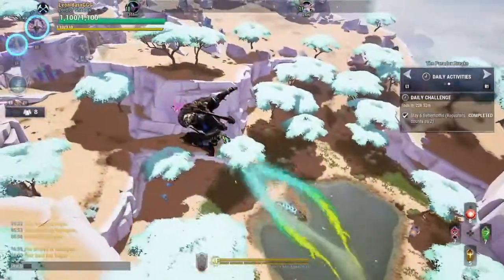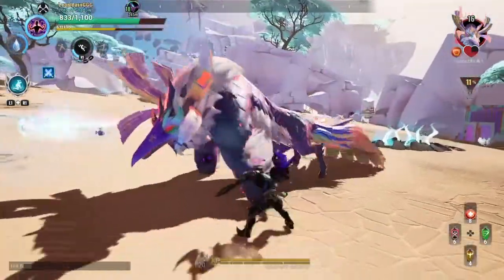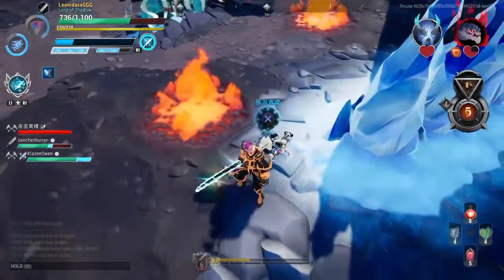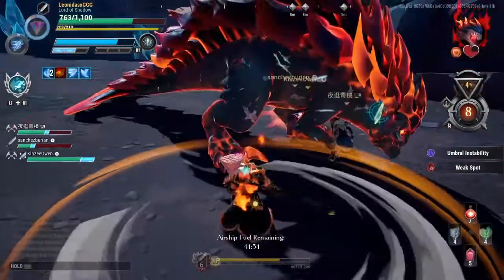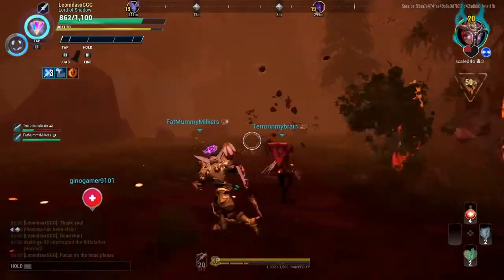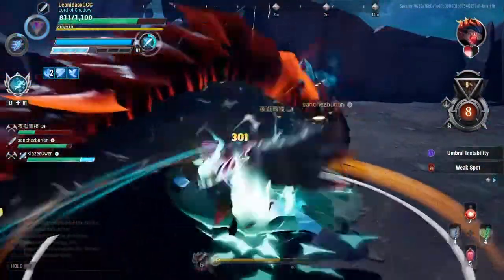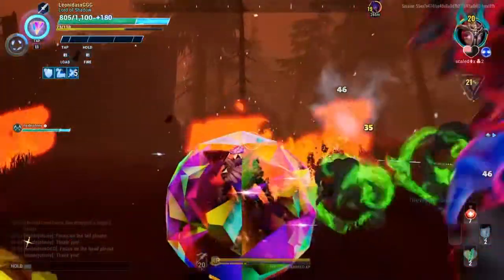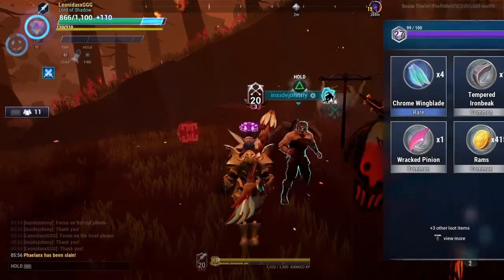The Artificer Omnicell Has a Lot of Potencial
Dauntless is more about damage to Behemoths than actually saving Slayers, but this new omnicell really seems to change that. I already use a somewhat "support" build (specially on Escalations) so I was eager to had this to it, and it did not disapoint!
That said, the Artificer Omnicell is not without it's falws and there is room for a LOT of improvement.

Dauntless is a free to play monster hunting game with cross-play & cross-progression on Nintendo Switch, Epic Games Store, Xbox, PlayStation, next gen.

[Apologies for the sounds "crackling" but I had mic issues. But not to worry, I resolve most of them with another mic and those that remain go away after a few minutes. Thank you for your undertanding.]